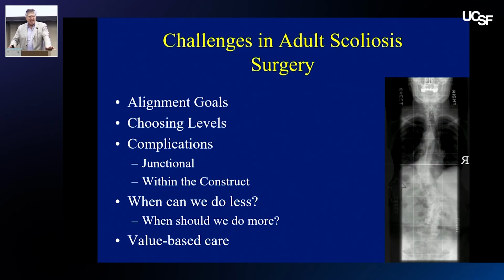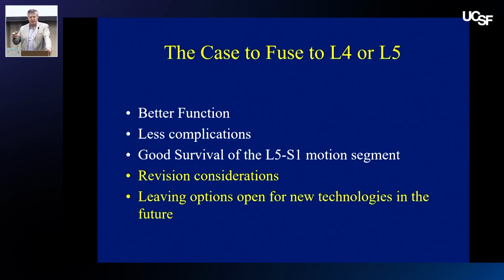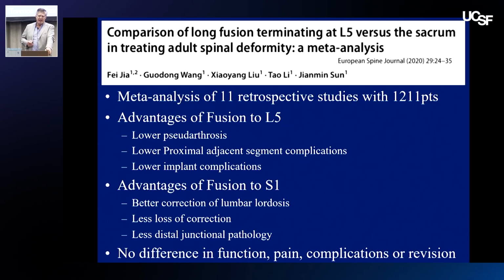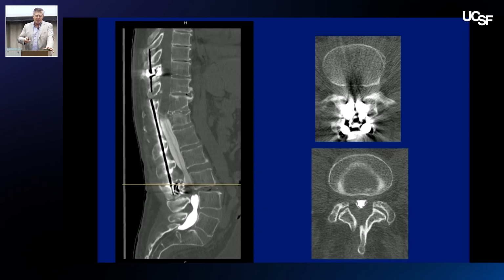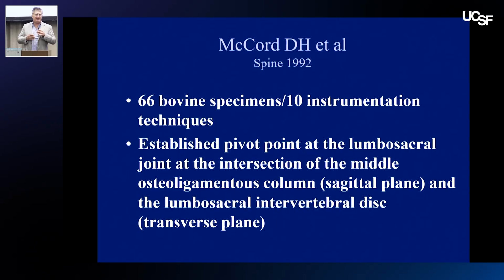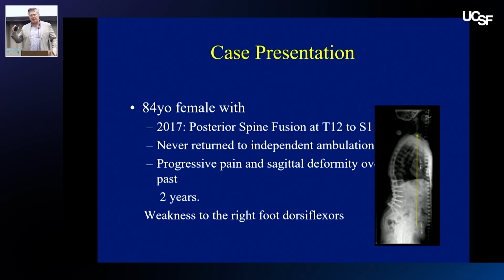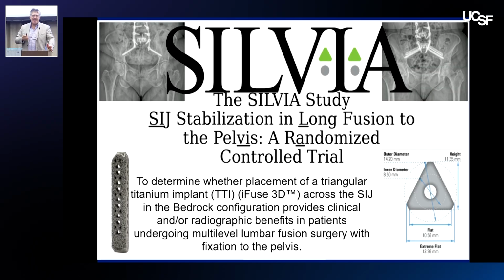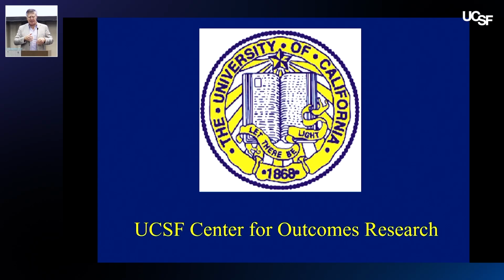Problems with Stopping at S1 in Long Thoracolumbar Constructs – Lumbosacral Nonunions and S...